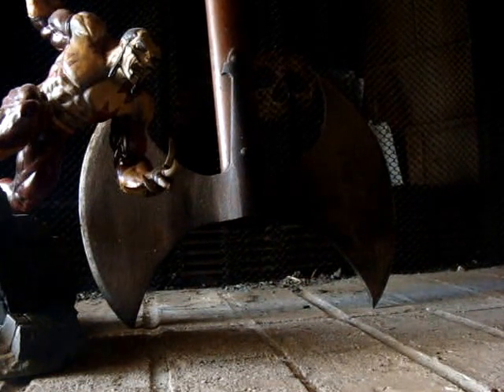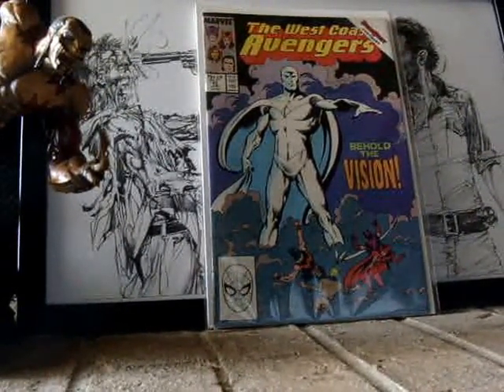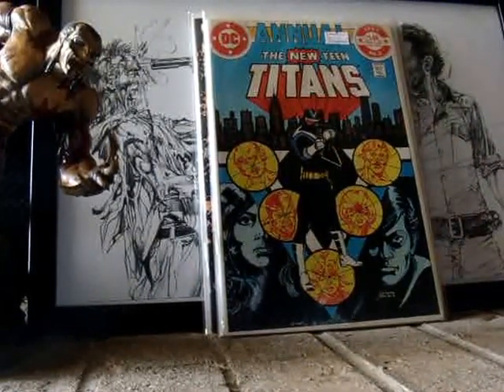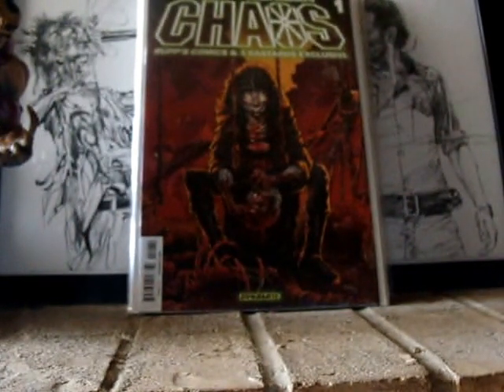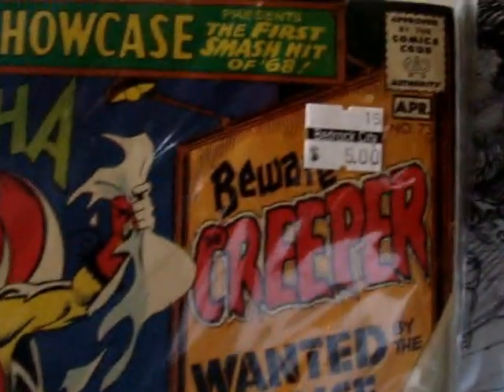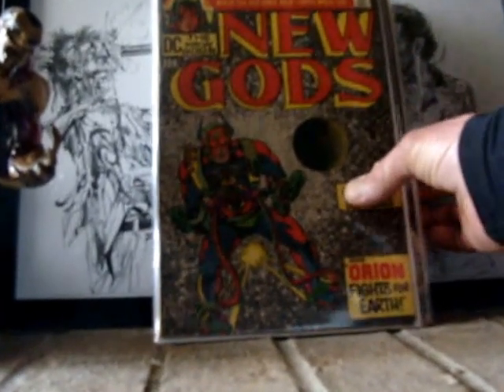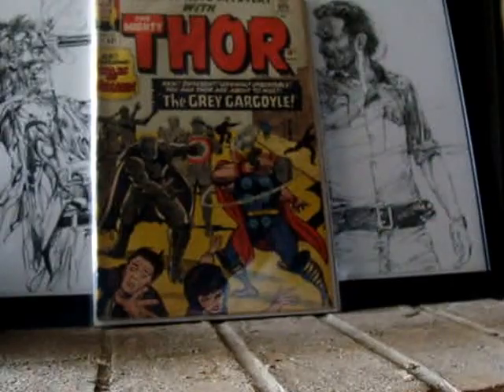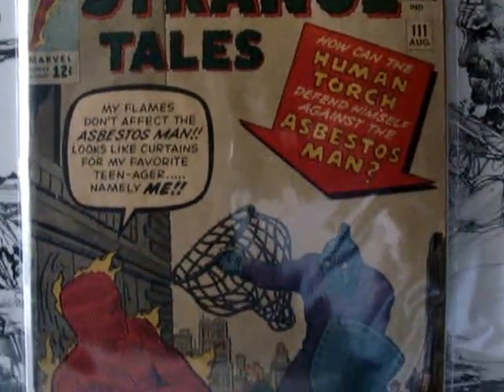LCS AND EBAY PICKS